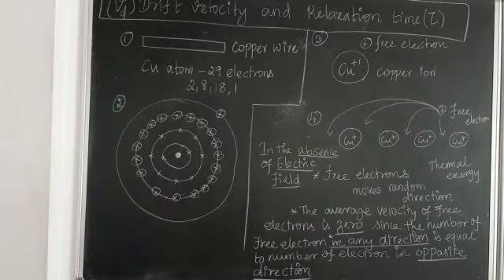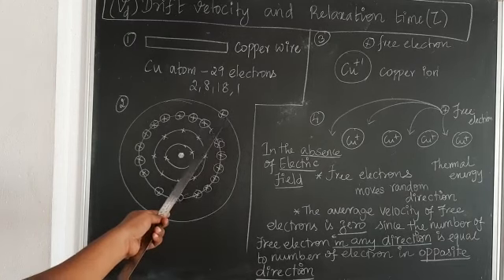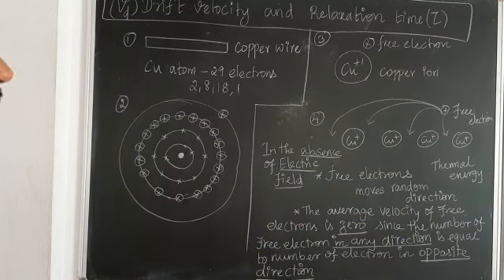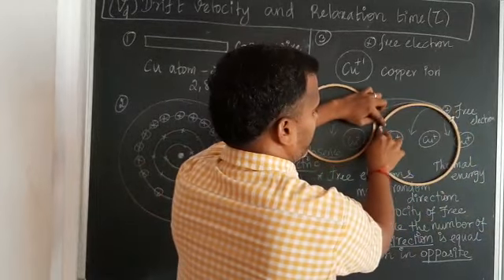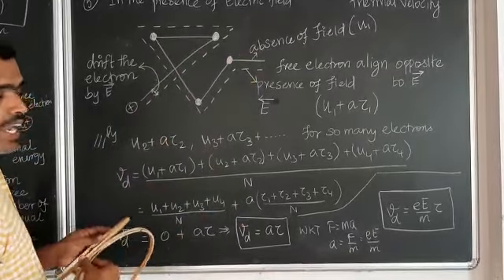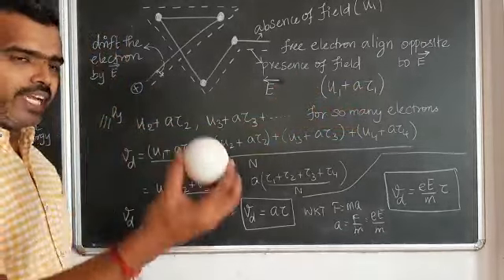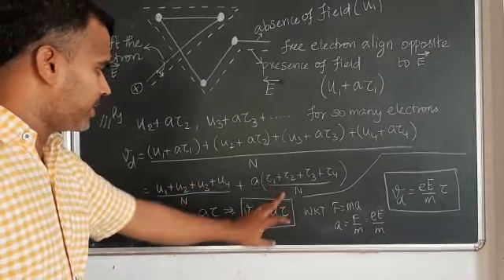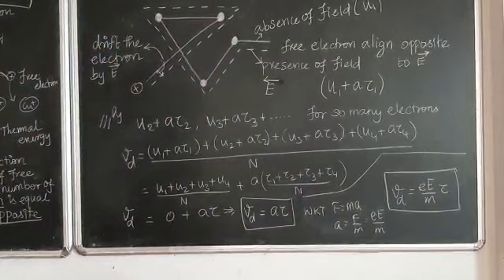Class 12 - PHYSICS - Drift velocity-Relaxation time-Mechanism of drift electron-Collision time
Mechanism of drift velocity, collision time, relaxation time